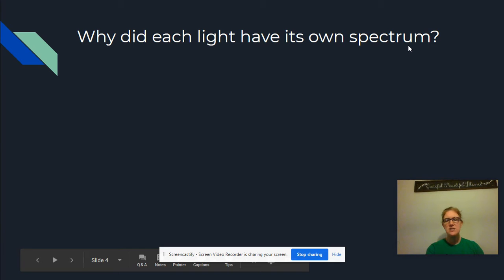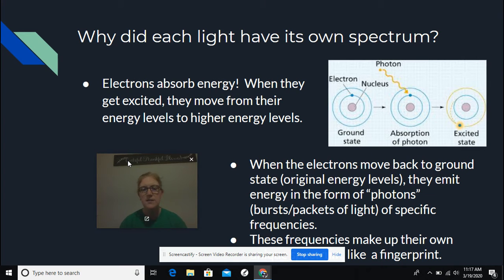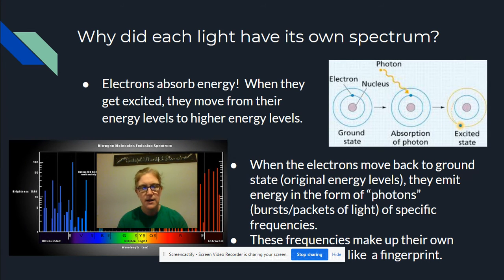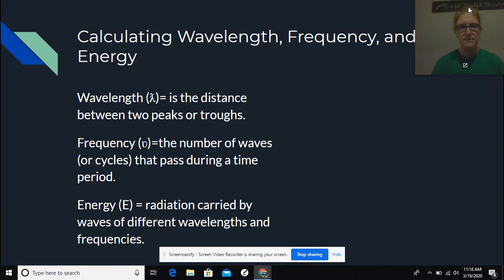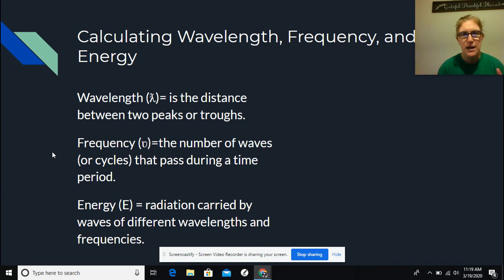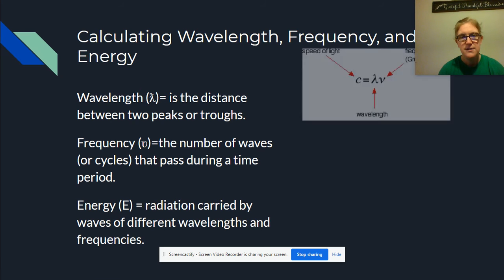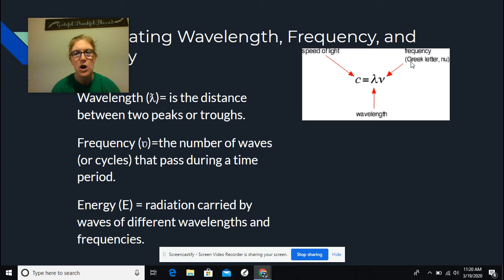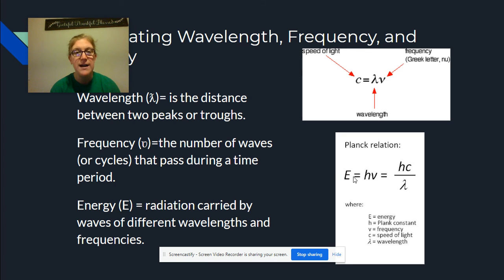wavelength, frequency, energy: Part II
The one with the formulas... wavenlength, frequency, energy